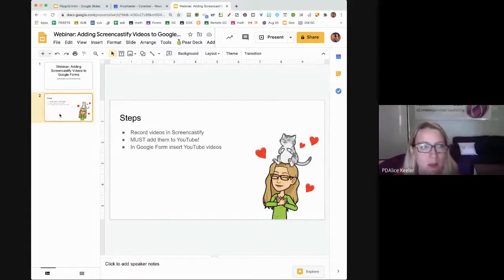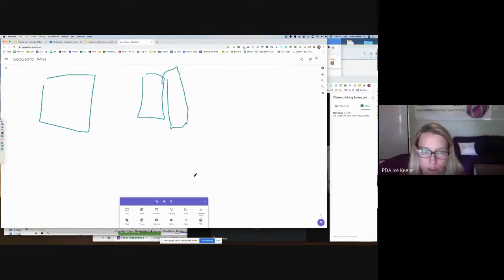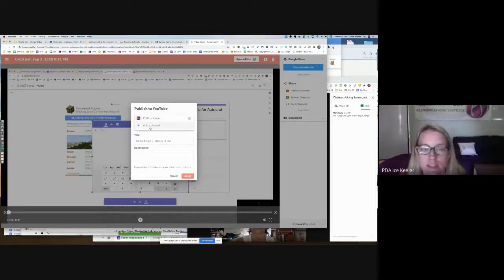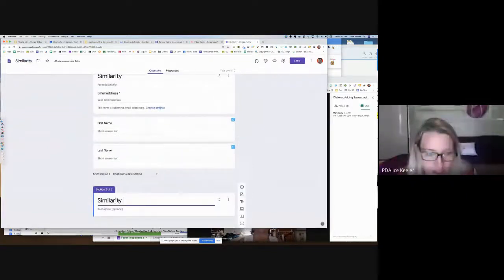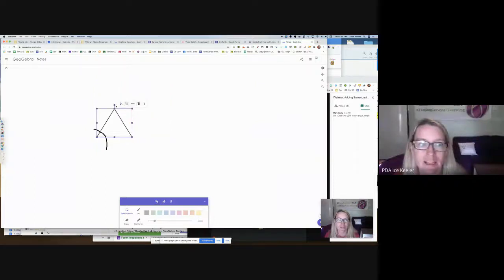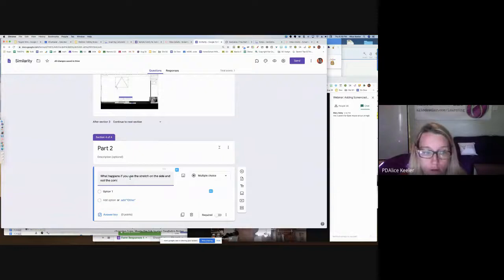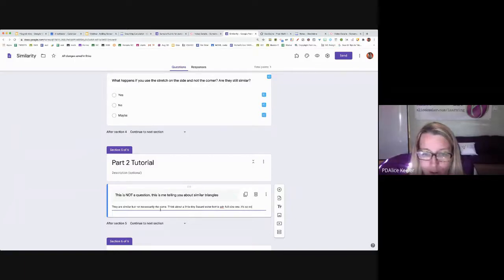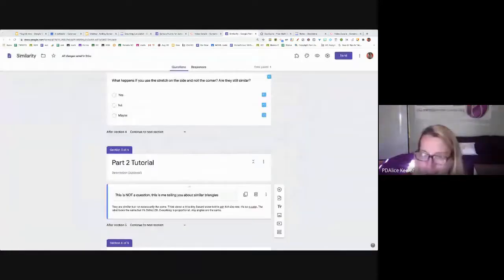Webinar Adding Screencastify Videos to Google Forms 2020 09 03 at 16 04 GMT 7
Use Google Forms to create tutorials for students! Add a Screencastify Video to your Google Form quickly and easily.